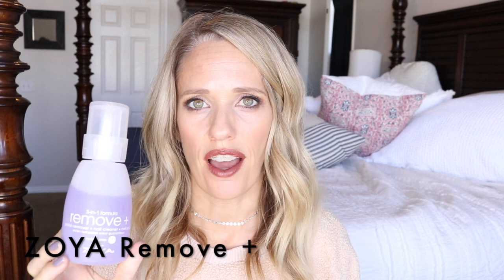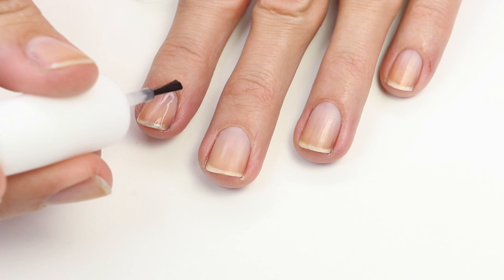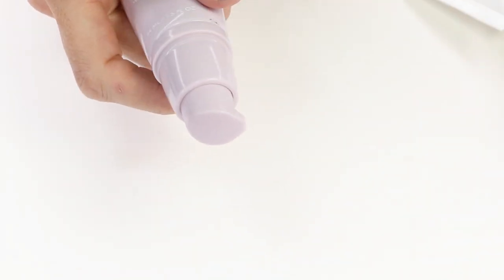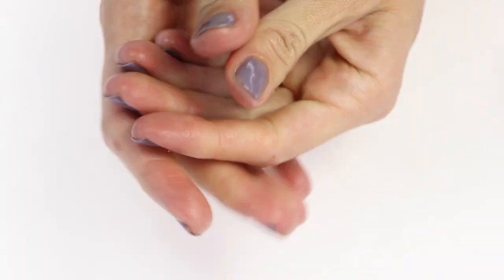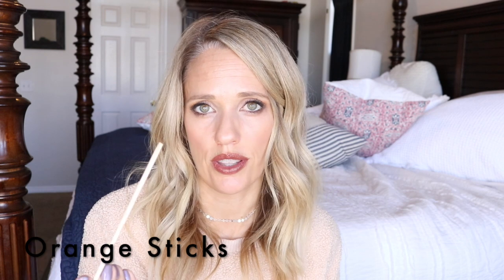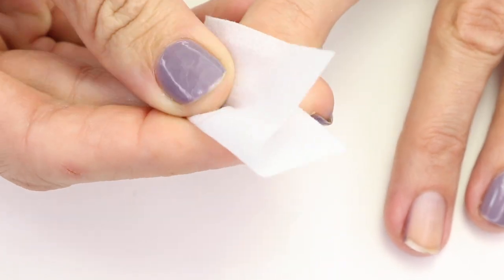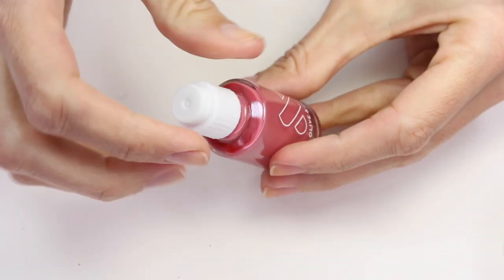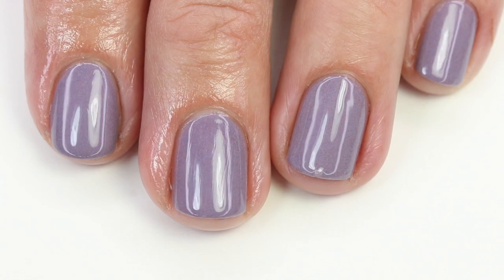My Favorite Nail Products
ZOYA Remove +

CND Solar Oil:

California Mango:

ZOYA Naked Manicure Hand and Body Cream:

Glove 'N Care Cream:

OPI Nail Envy:

Ella + Mila First Aid Kiss:

Sally Hansen Cuticle Remover:

Tweezerman Cuticle Pusher:

Orange Sticks:

Nail Tek Crystal File:

Tropical Shine Nail File:

Cotton rounds:

OPI Expert Touch Nail Wipes:

Electric Nail File: (I couldn't find my exact drill but this one has good reviews):

Amope Pedi Calus Remover:

Essie Gel Couture Platinum Top Coat:

CND Stickey Base Coat:

elf Concealer Brush:

elf Small Angled Brush:

Silicone Mat:

Dotting Tools:

Winstoinia Brushes:

Winstonia Berry Wine Brushes: